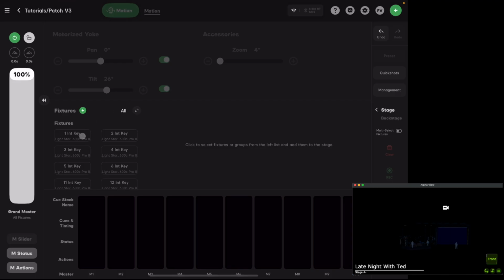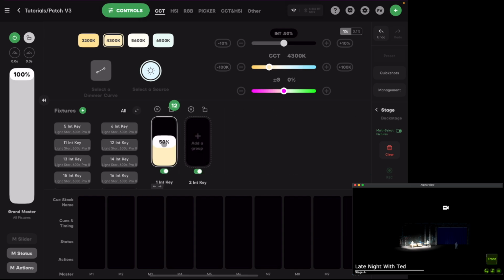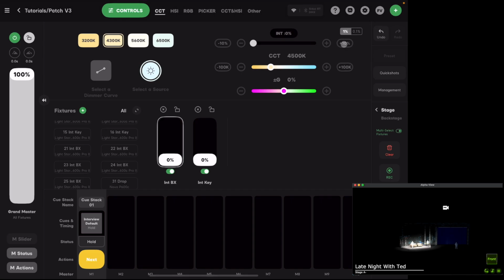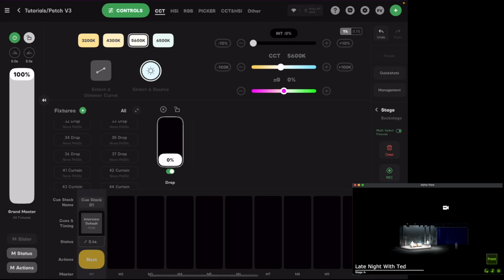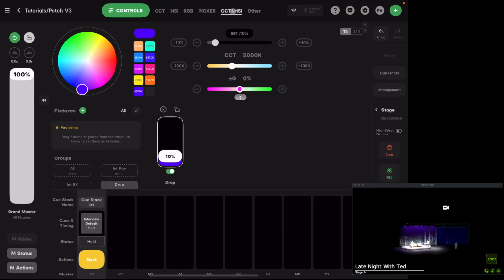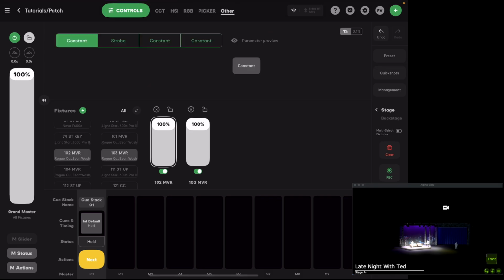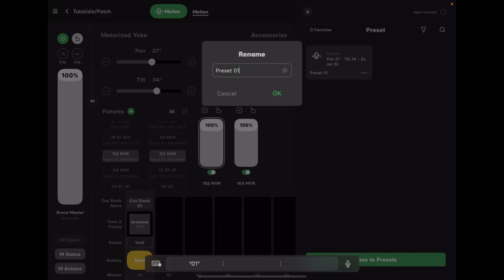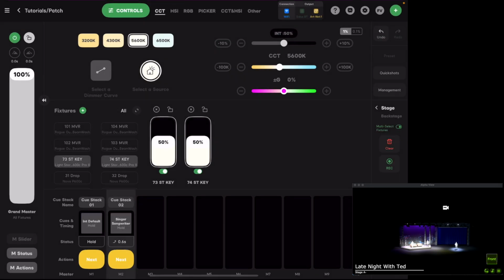04 Basic of Control with Sidus Link Pro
00:00 Intro
00:35 Learn While Lighting
00:49 Selecting Lights
01:30 CCT tab
01:55 What is a group?
02:01 Make your first group
02:33 Recording your first Cue
04:05 Merging a Cue
05:27 Controlling Color
05:39 HSI definition
06:18 Saving a color
06:42 Color Crossfade
07:52 Moving Lights
08:24 Tilt first!
08:34 Pointing Moving Lights
09:08 Preset Definition
09:36 Make a Preset
10:14 More Color Mixing
10:31 Recording to a Second Fader
11:08 Merge into second fader
11:18 Wrap up